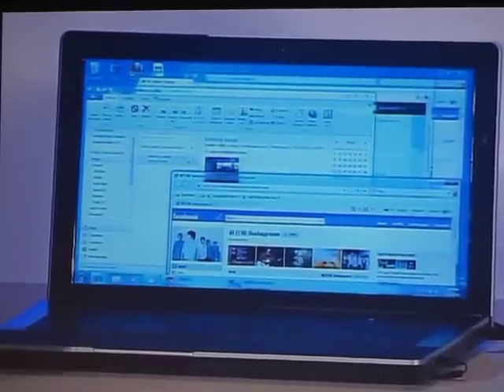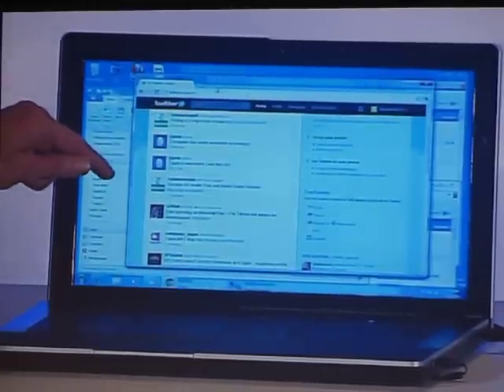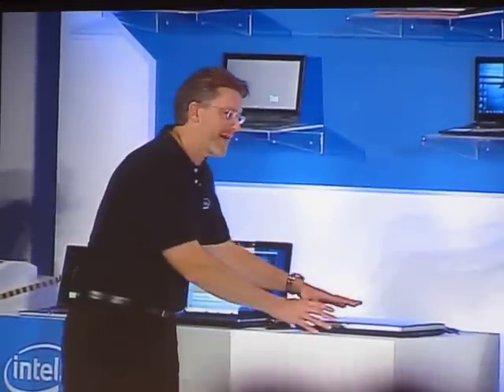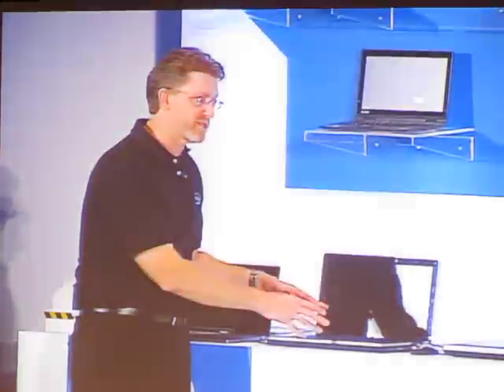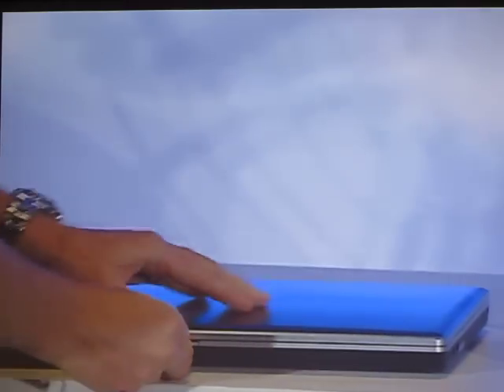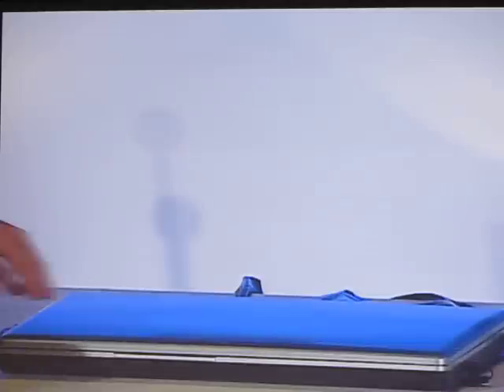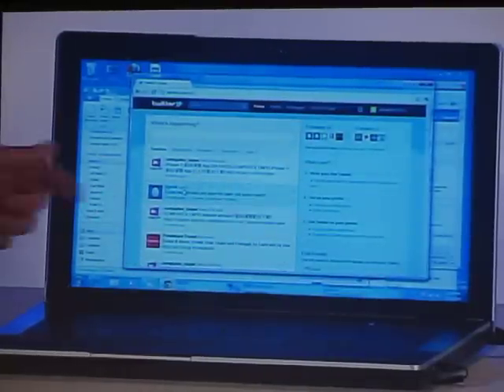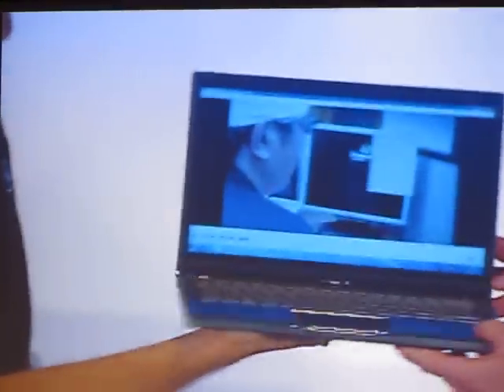Intel Smart Connect and Rapid Start Demo at Computex 2011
Keep connected even when on standby and get back from hibernation in 5-6 secs demo.